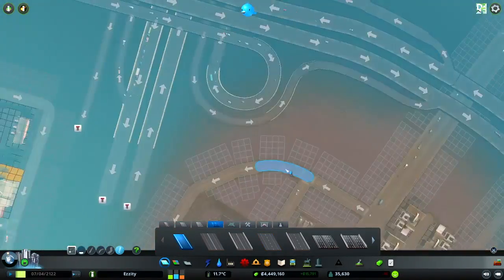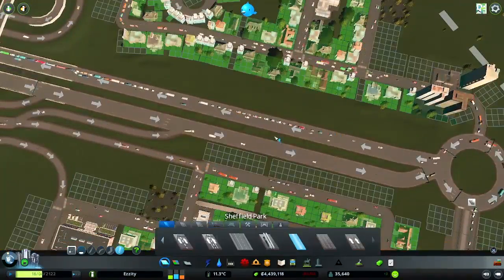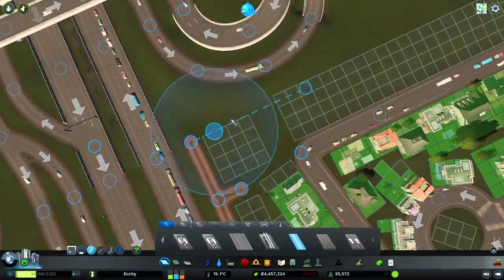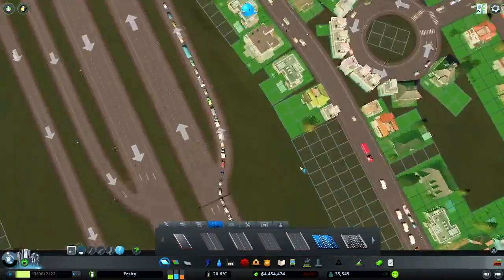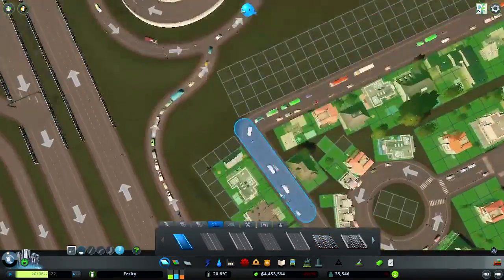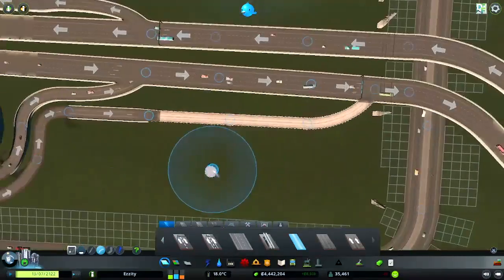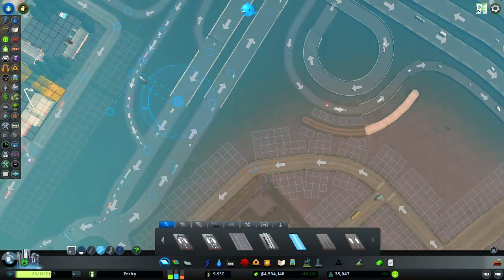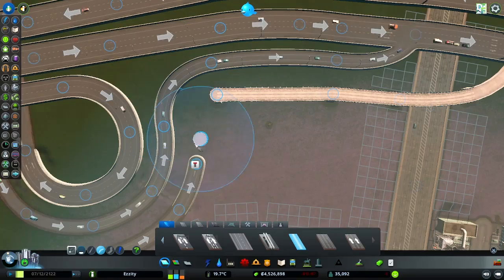Make Onramps Like This in Cities Skylines or Something Better; GAMING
Make an onramp just like this one in Cities Skylines or suggest something better.  Hopefully we can solve the traffic situation in this troublesome interchange.  I hope you enjoy this episode.

Downloadable Content Installed
✔ Cities Skylines
✔ Sunset Harbor
✔ Campus
✔ Industries
✔ Parklife
✔ Green Cities
✔ Concerts
✔ Mass Transit
✔ Natural Disasters
✔ Match Day
✔ Snowfall
✔ After Dark
✔ Deluxe Edition

If you would like to use my Creator Code at Epic Games:
✔ NEZO